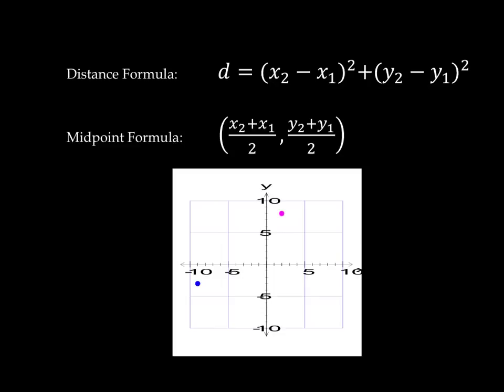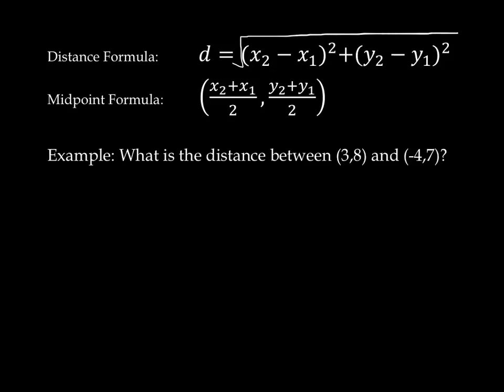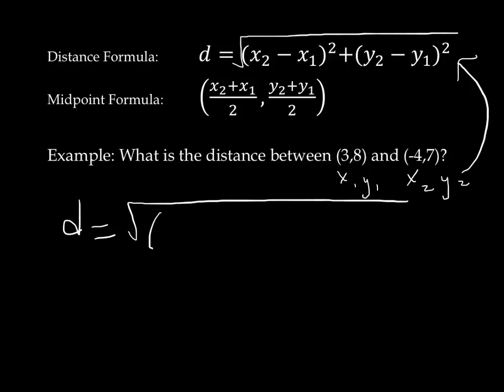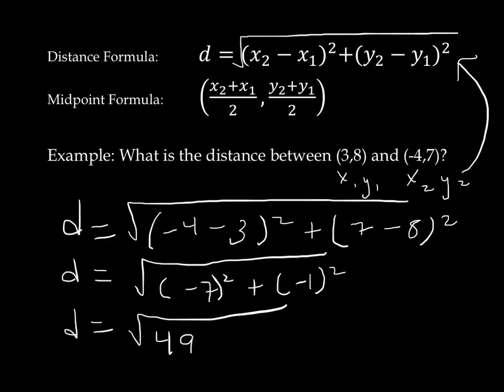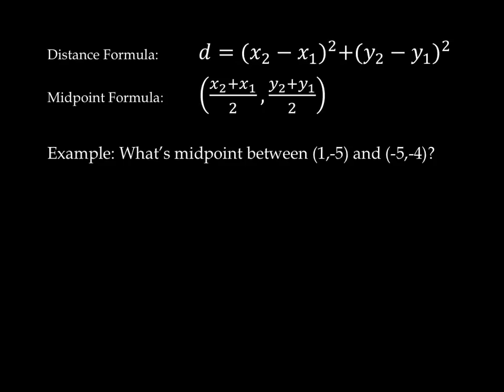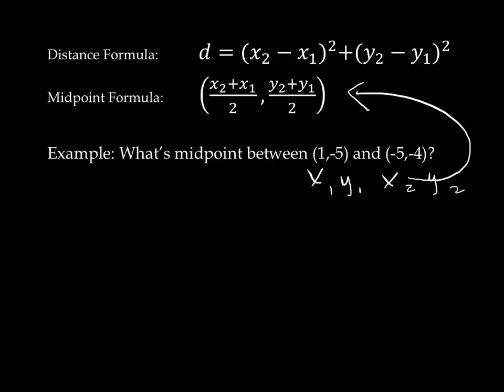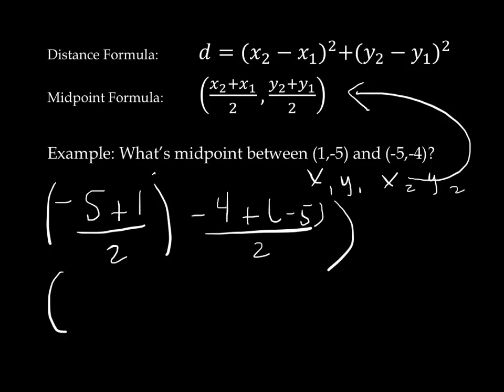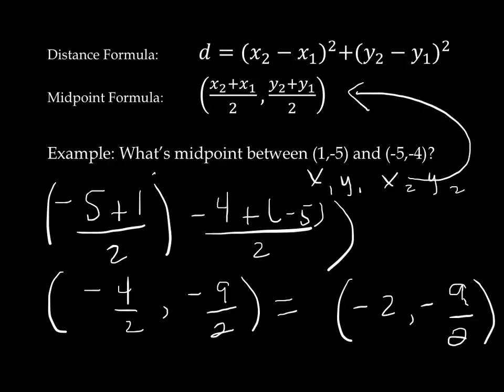MIAP20S - Distance and Midpoint R10